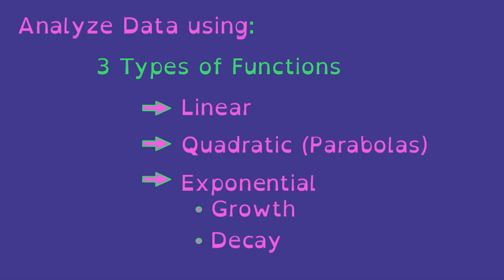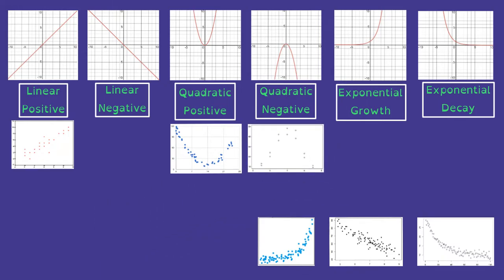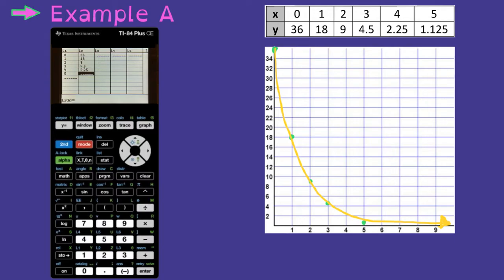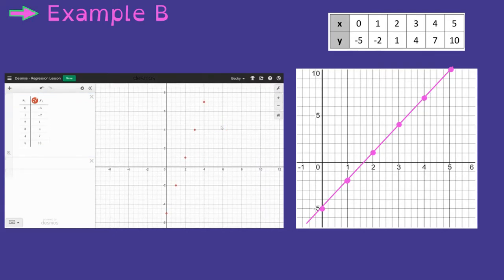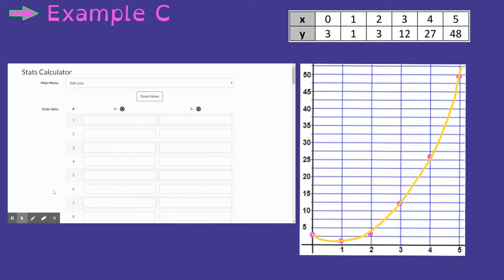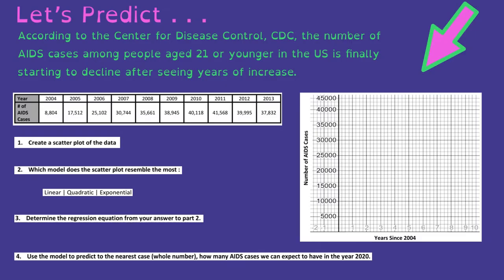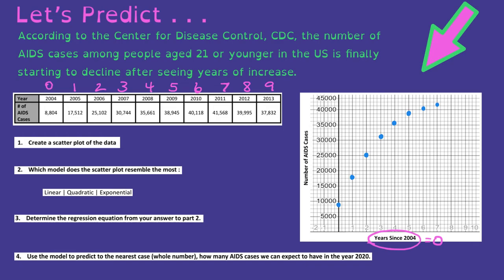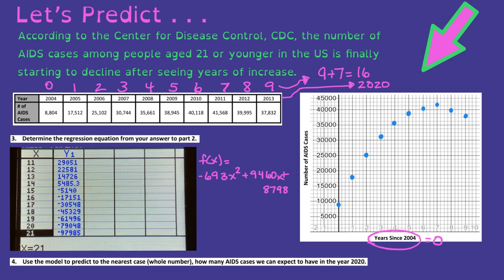Data Analysis CLASS Notes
Algebra 2
Data Analysis
Exponential Decay Regression
Exponential Growth Regression
Linear Regression
Quadratic Regression